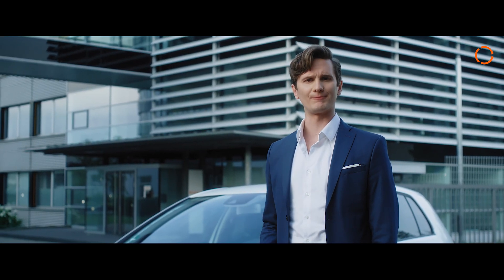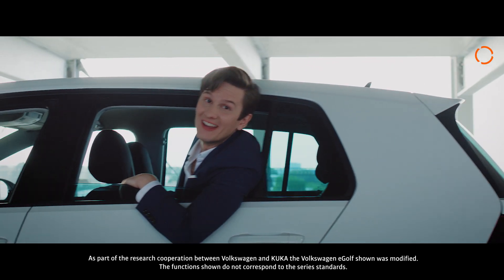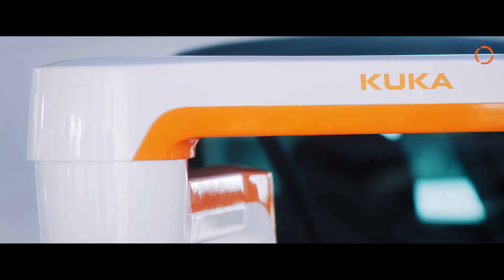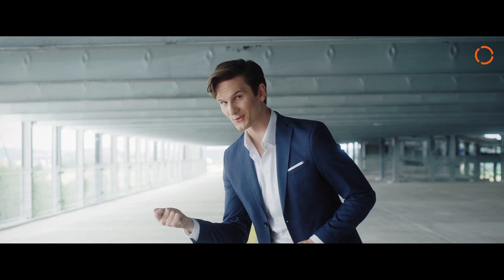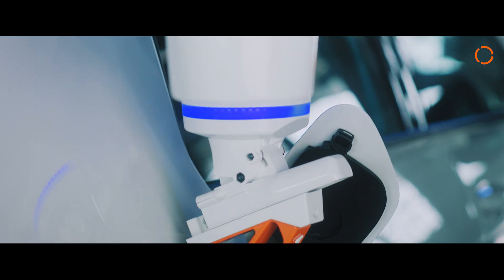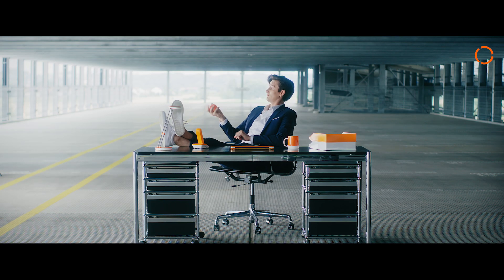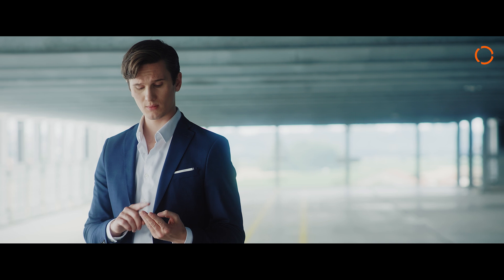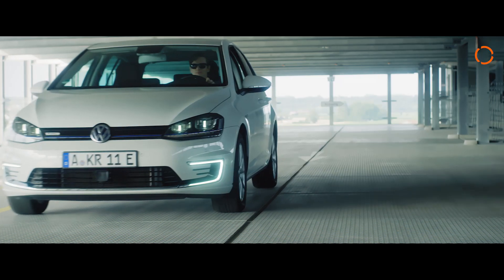Fully automated charging of EVs with a robot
Tired of searching for a parking space and plugging in the charging plug of an electric car? In the future, semi-autonomous electric and hybrid vehicles - equipped with appropriate functionalities - could be charged fully automatically by the KUKA charging robot carla_connect. Whether in public car parks, private garages or for industrial usages - carla_connect is available in a variety of equipment variants depending on the requirements of charging capacity.